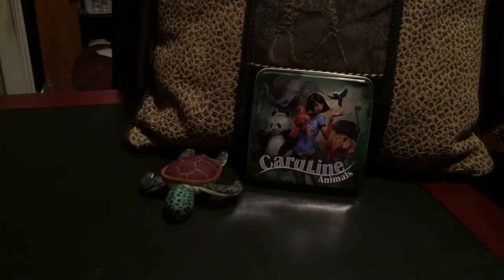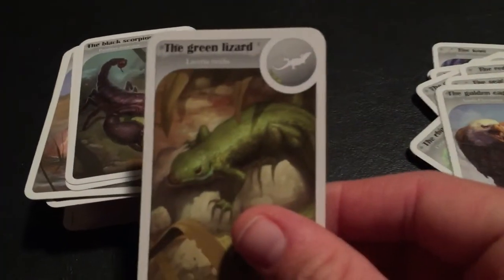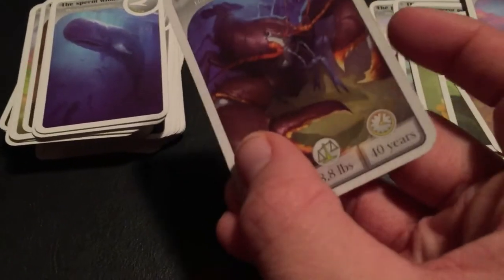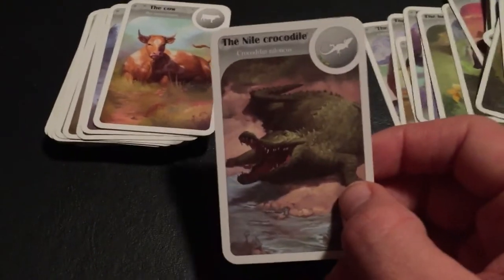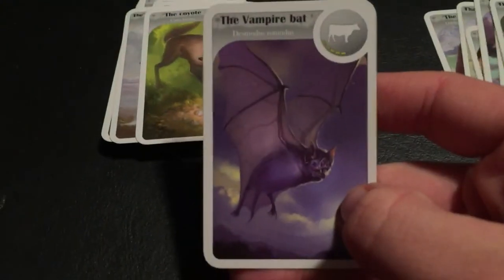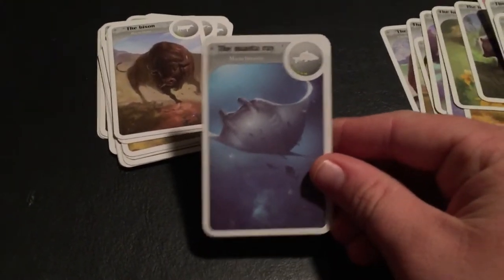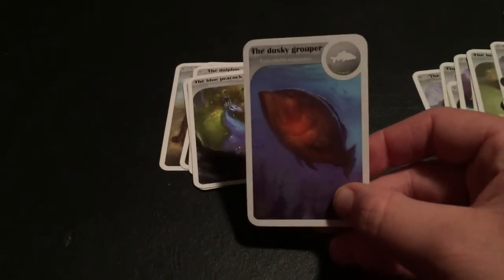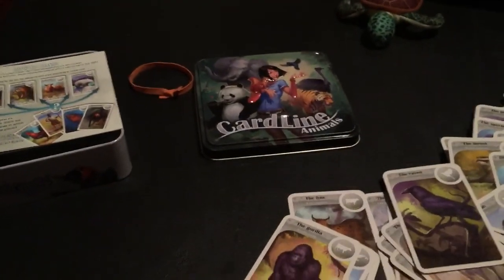Cardline animals what’s in the box?